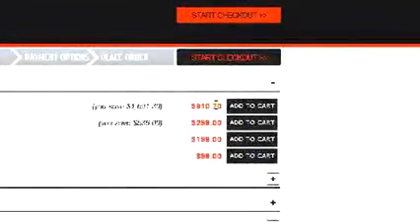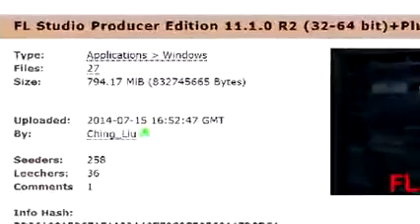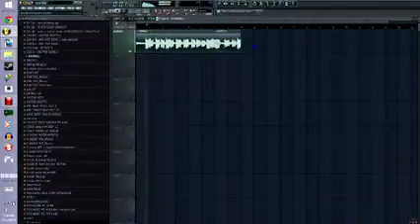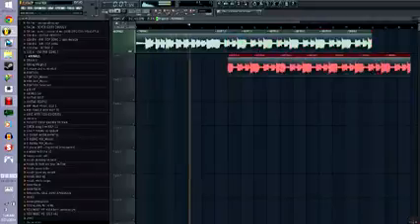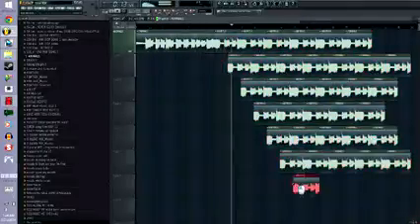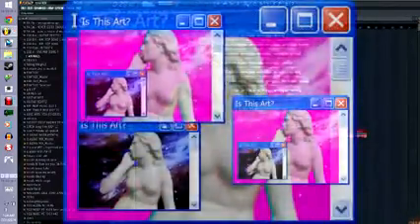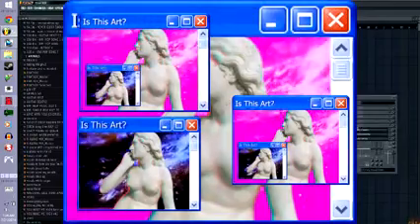How To Make Vaporwave YouTube